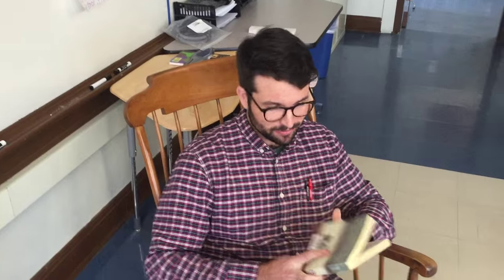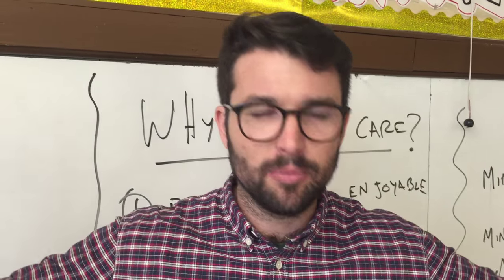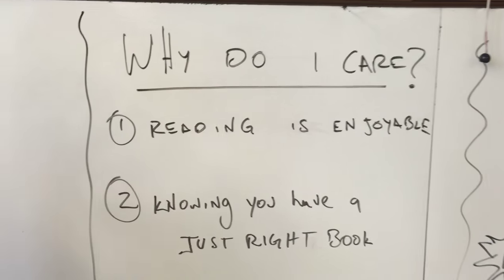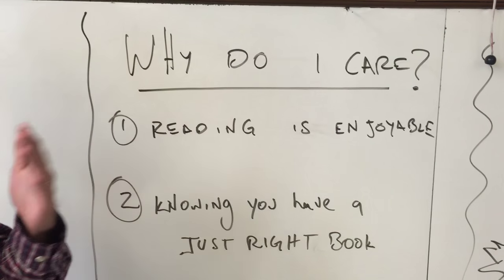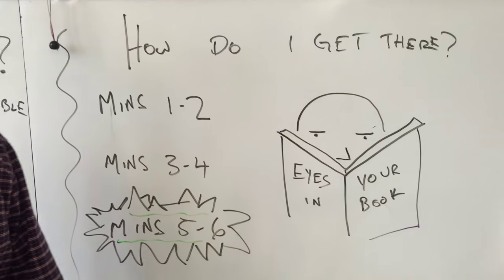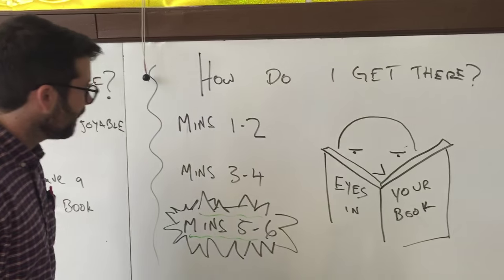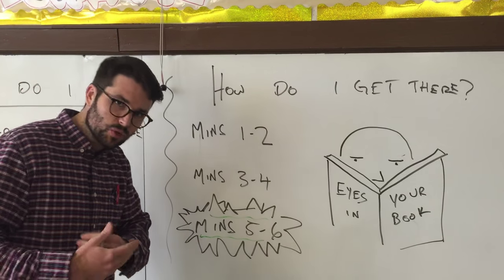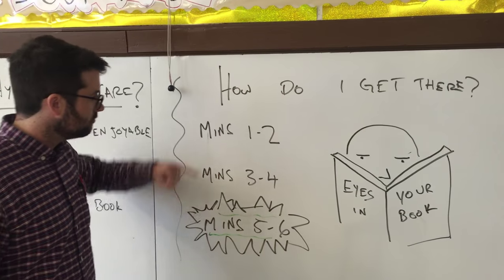The Reading Zone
Mr. Kane teaches us exactly what it takes to enter the "Reading Zone"